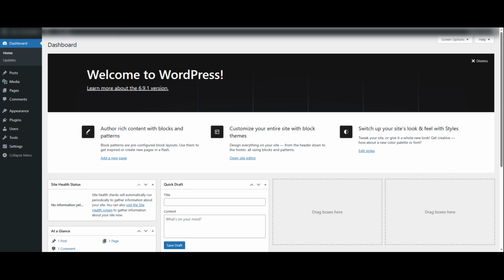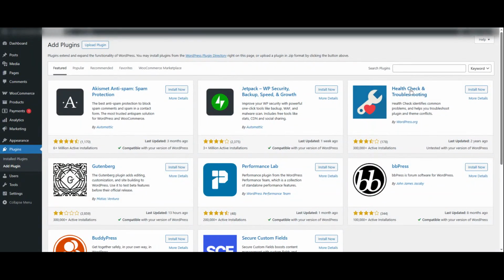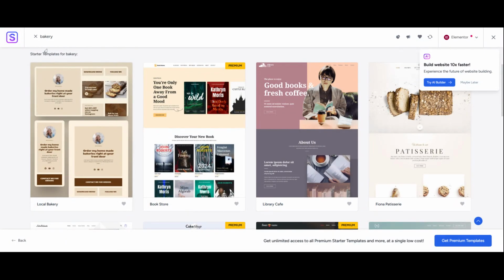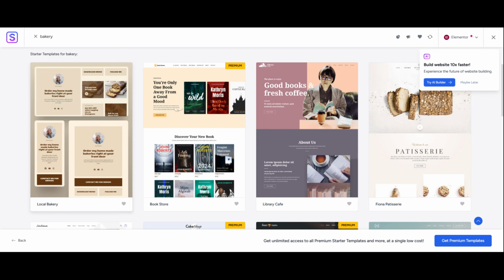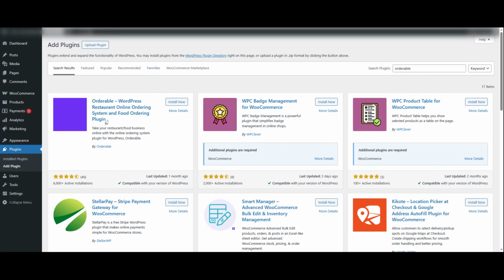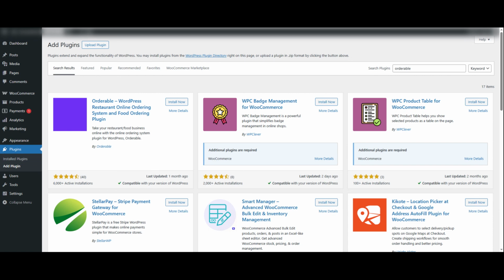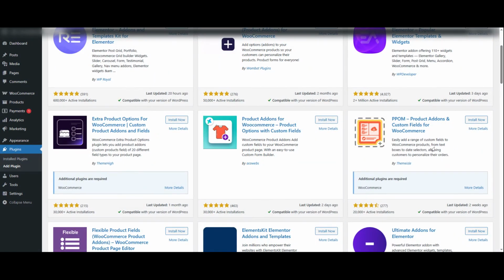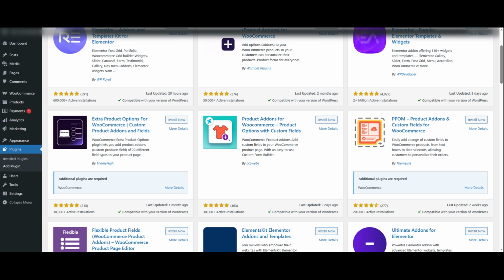How To Create A Cake Ordering Website (2026 Easy Guide)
Learn how to create a professional cake ordering website using WordPress, WooCommerce, and bakery templates. This step-by-step guide shows how to add delivery dates, time slots, and custom cake options.

Timestamps:
0:00 Introduction
0:41 Install Starter Templates Plugin
1:18 Import Bakery/Cake Website Template
1:58 Install And Configure Orderable Delivery Settings
2:34 Add Product Addons For Cake Customization
2:58 Final Setup And Conclusion